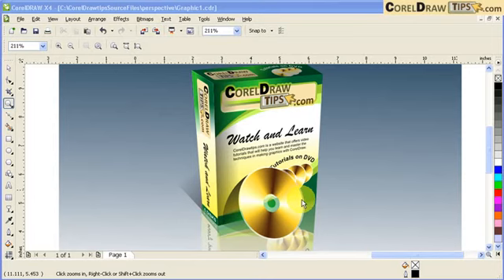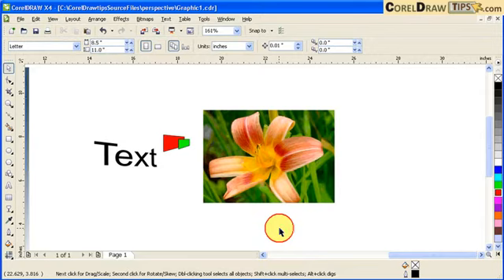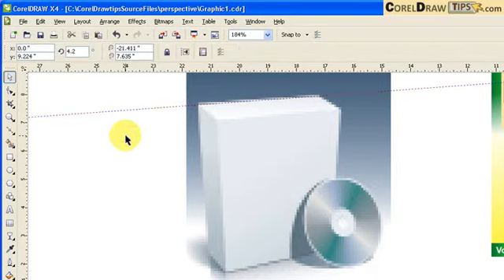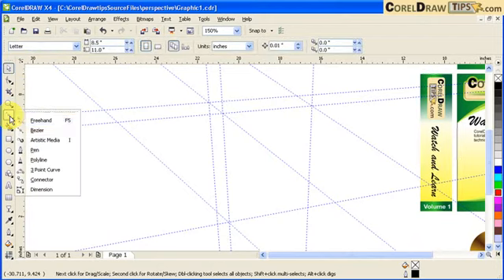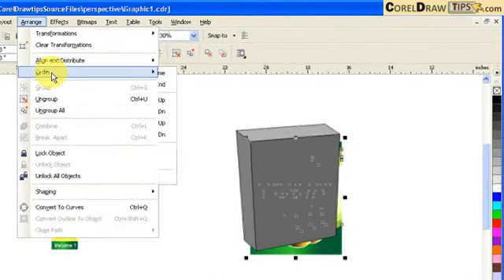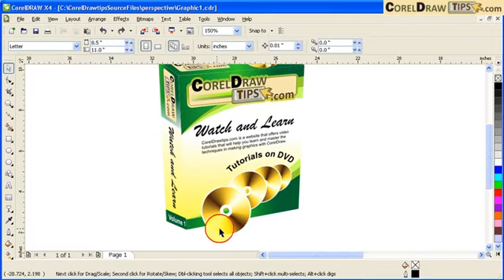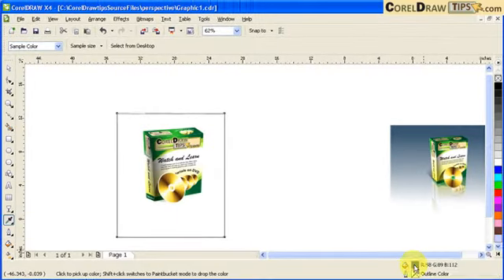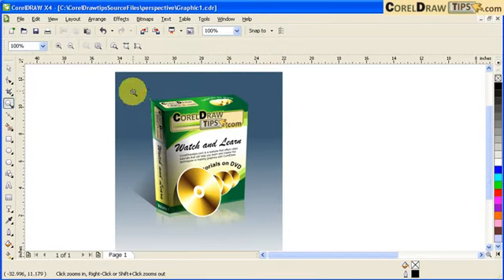CorelDraw: Create Realistic Mockups Fast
This is a tutorial about the perspective effect tool in CorelDraw. This is very useful especially when you are presenting a package design, a mock-up of a sign, or anything that concerns perspective. This is also a good tutorial for creating guidelines and editing it.